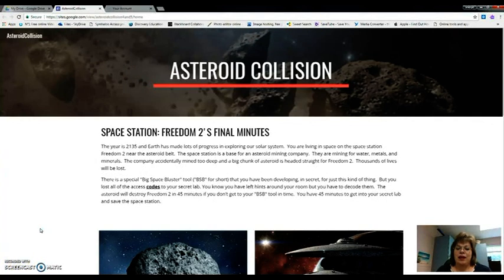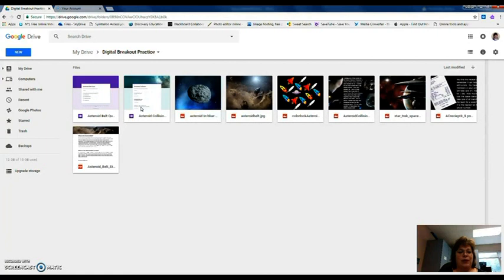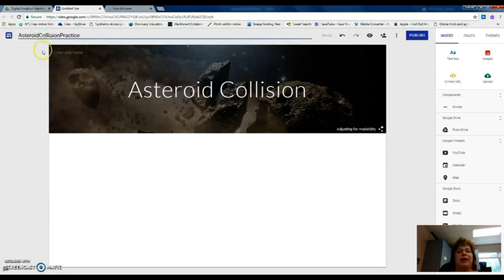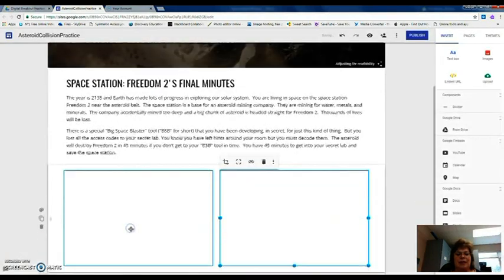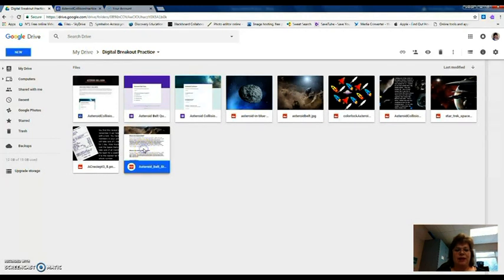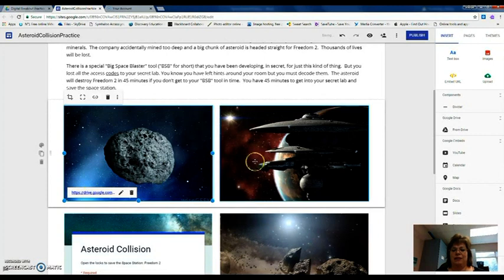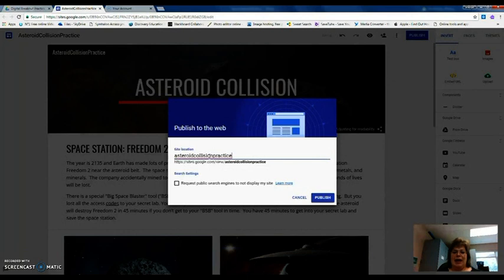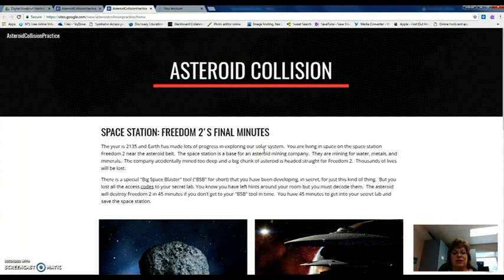Creating a Digital Breakout with Google Sites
There are many versions of this video using the old Google Sites.  This one shows how to create a digital breakout using the new Google Sites.